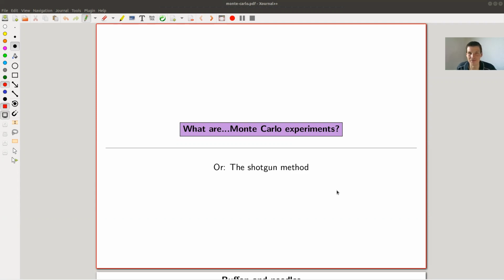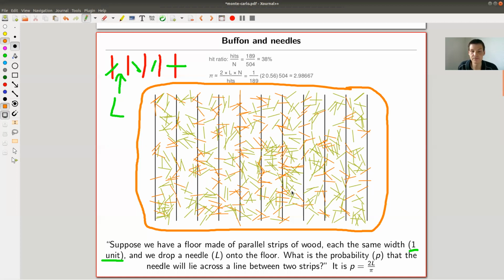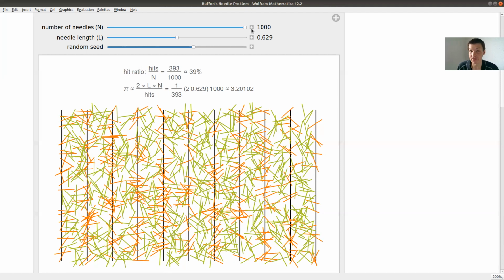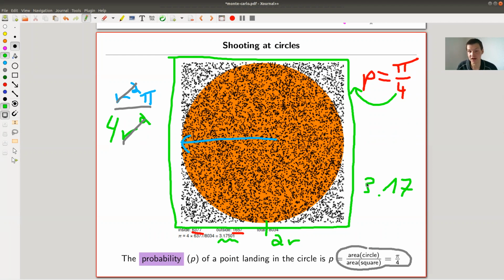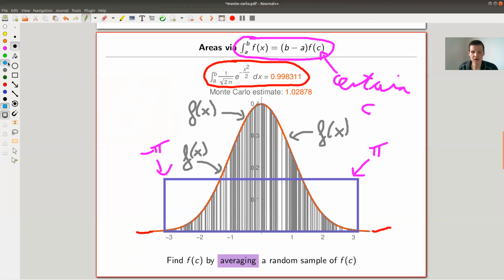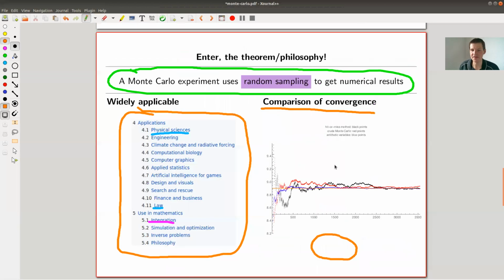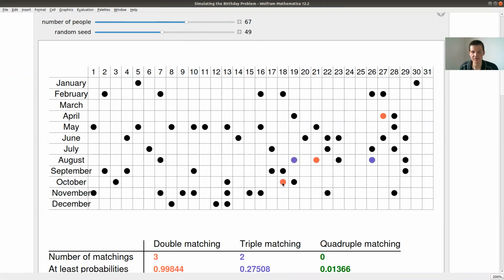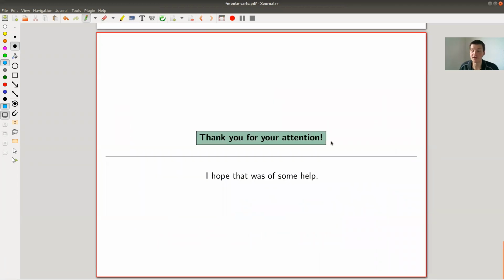What are...Monte Carlo experiments?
Goal.

This time.
What are...Monte Carlo experiments? Or: The shotgun method.

Slides.

Buffon.

Monte Carlo.

More Monte Carlo.